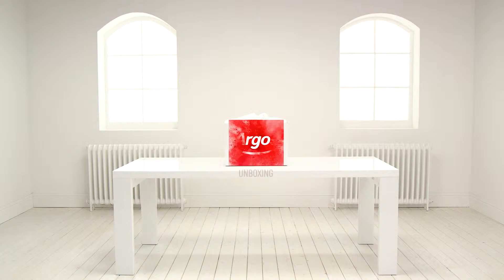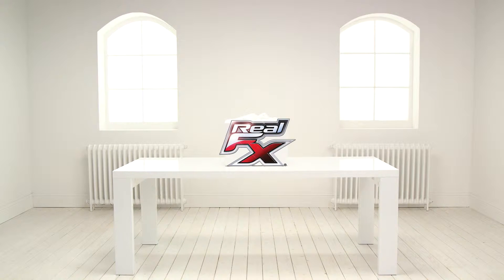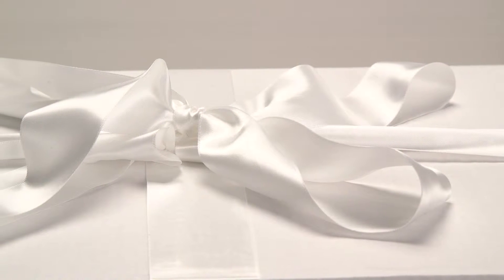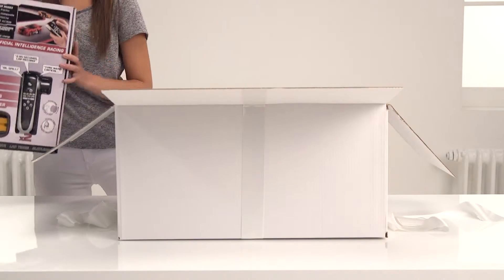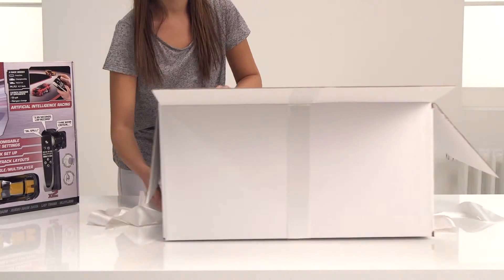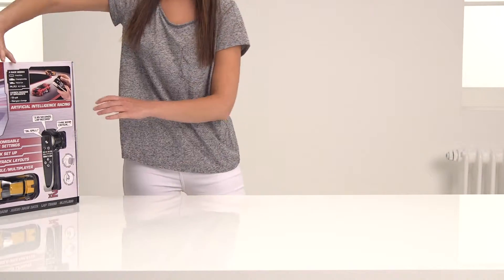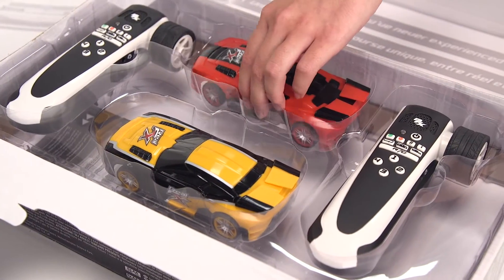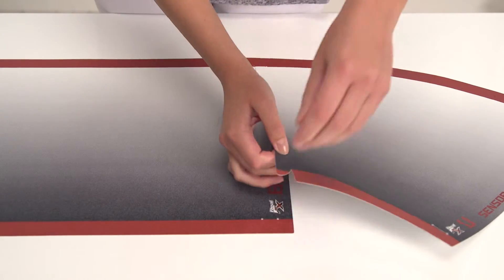anki overdrive vs real fx